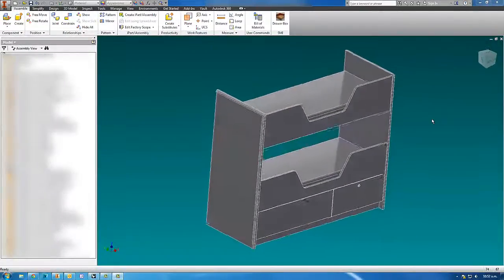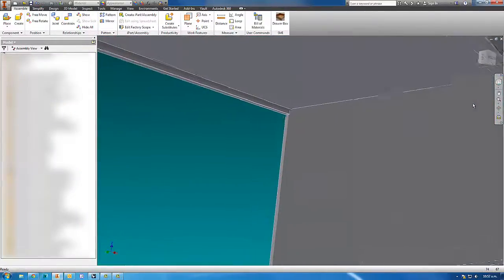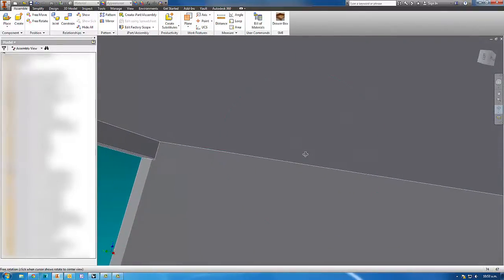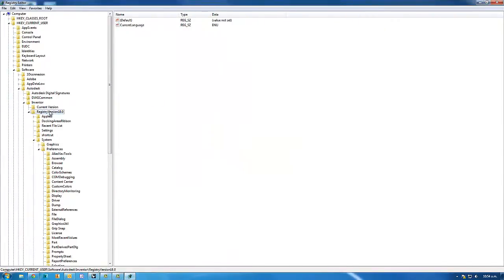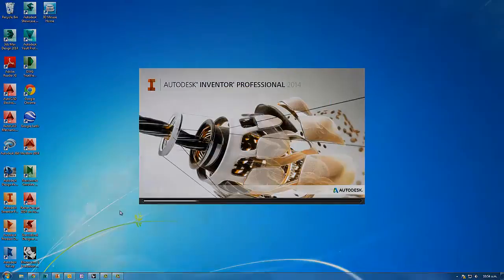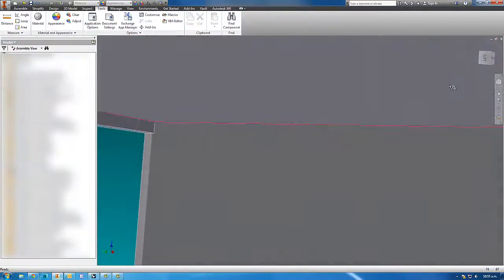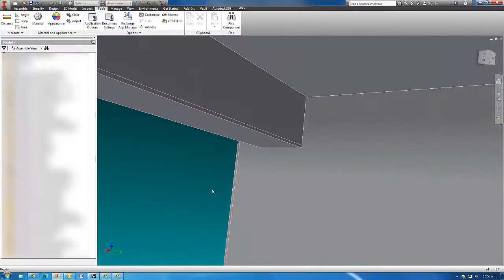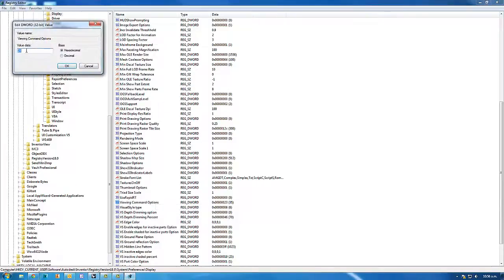3D Connexion Autodesk Inventor Registry Hack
There's an undocumented registry hack for Autodesk Inventor which greatly improves the usability of all the 3D Connexion 3D mice. It's pretty straight forward to setup, but as with all things registry related.. USE THIS AT YOUR OWN RISK, backup your registry first.